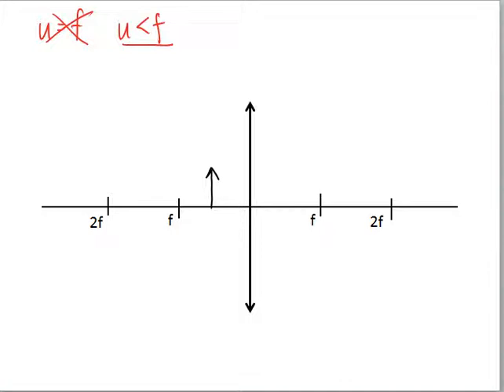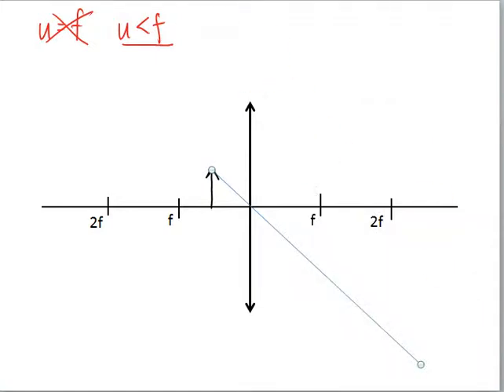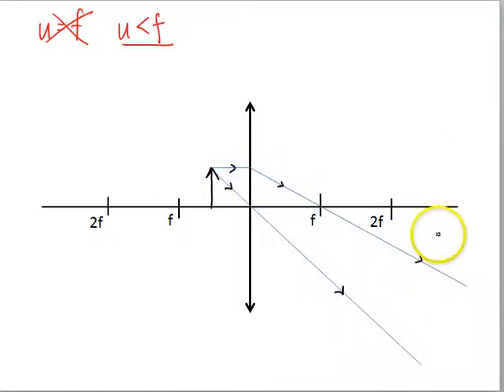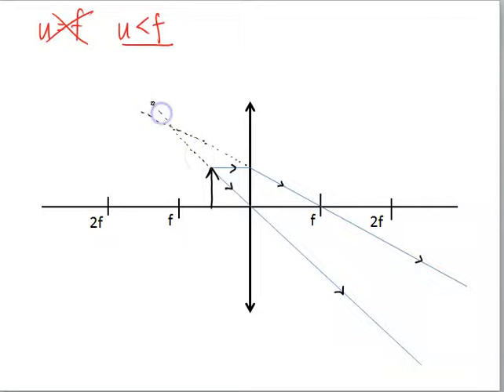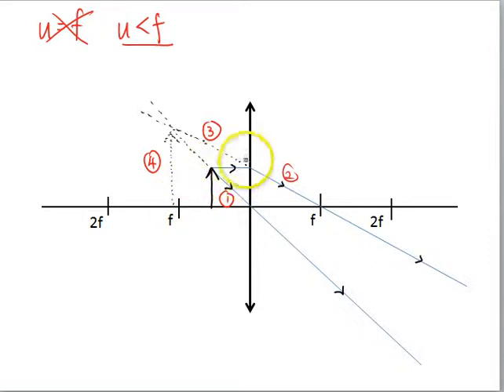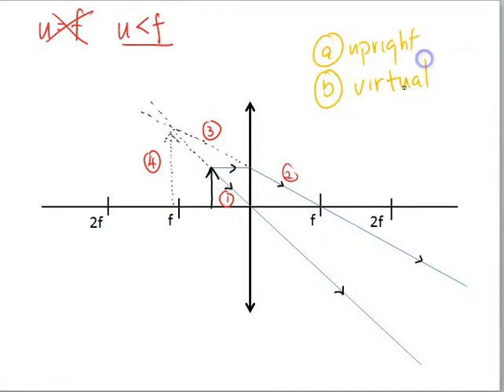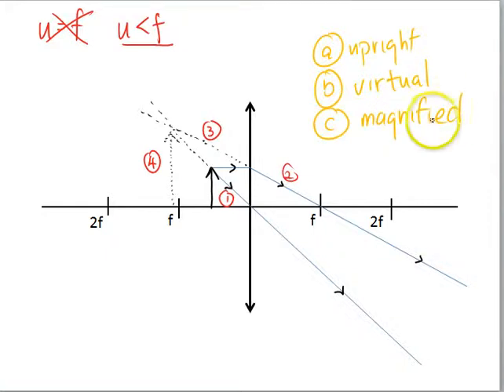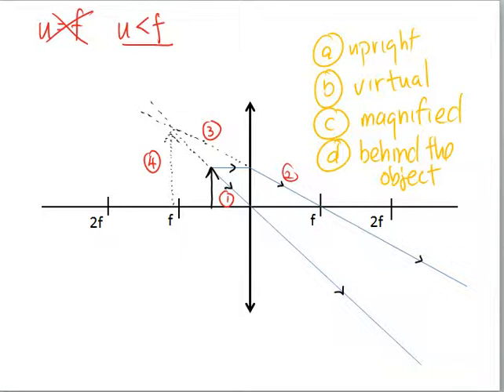Light part 15) Lens u(s)f